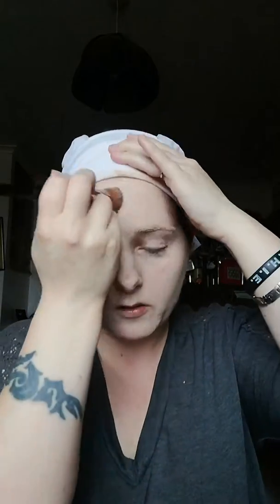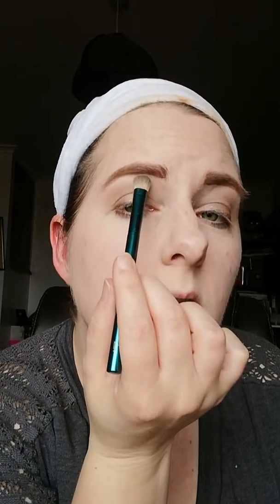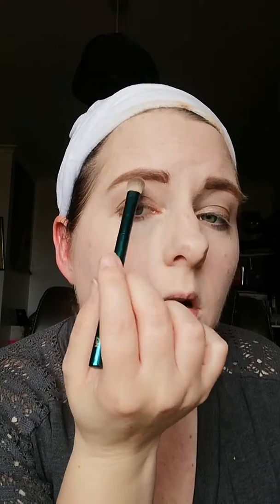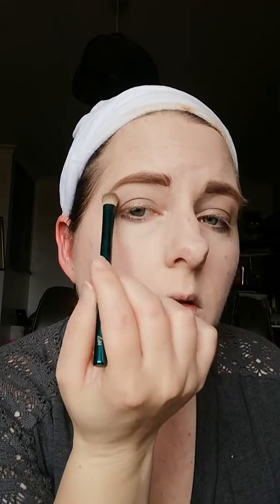My college makeup routine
Hi guys welcome to this video of were I show you the routine I have when I apply my makeup for college, hope you enjoy the video and see you again soon,